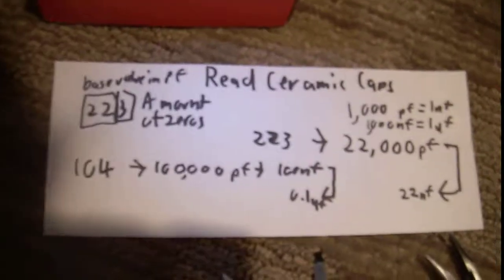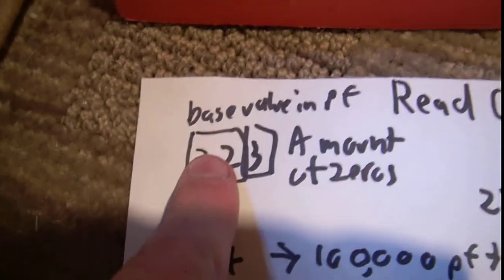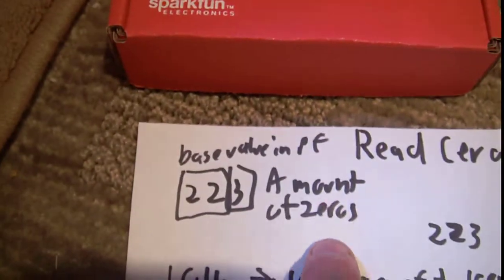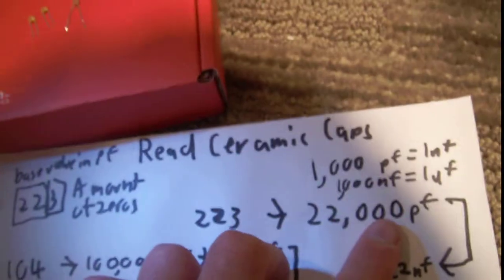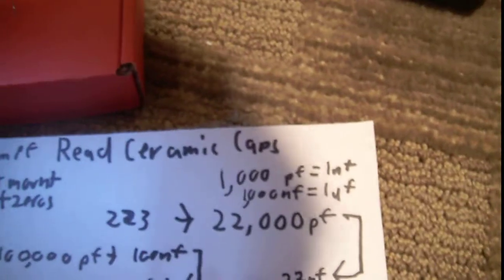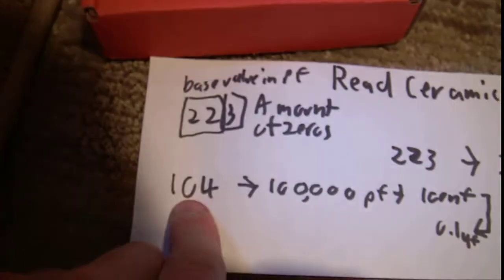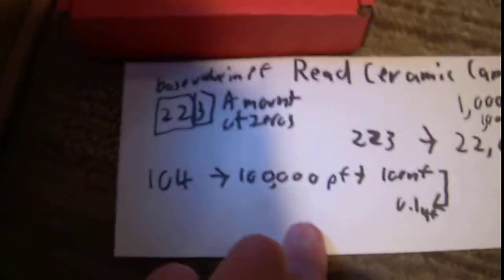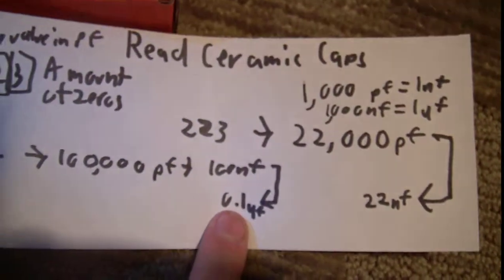How To Read Ceramic Cap's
I show you how to read the value of ceramic capacitors.  If you want to comment but you don't have a youtube account then you can go to my and all you have to do is put in your email.  For more electronics stuff go to my website's blog which i update almost weekly.